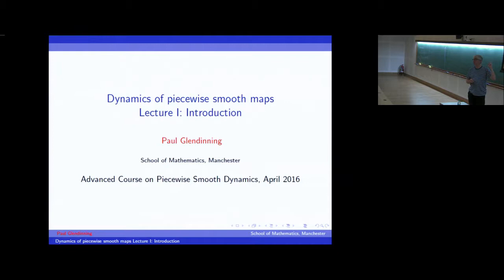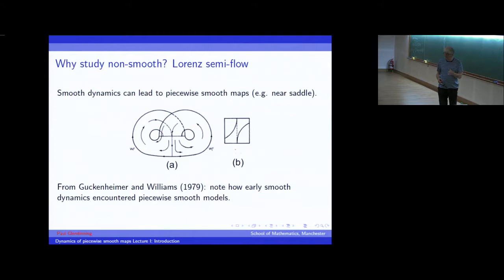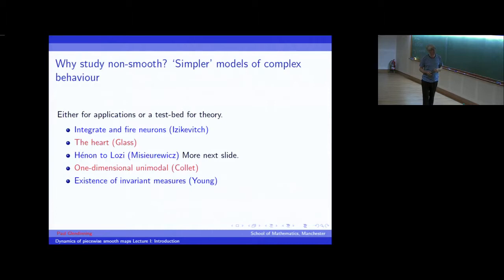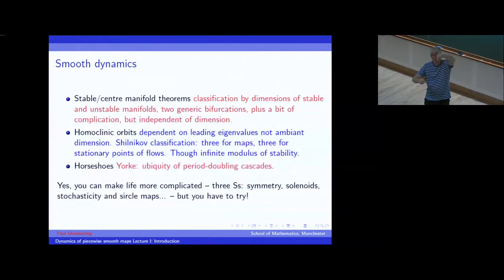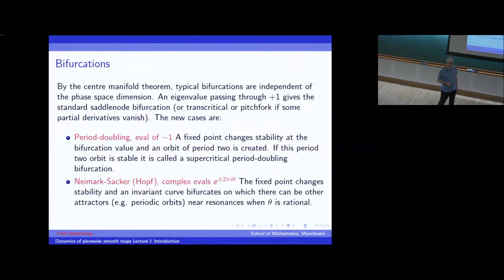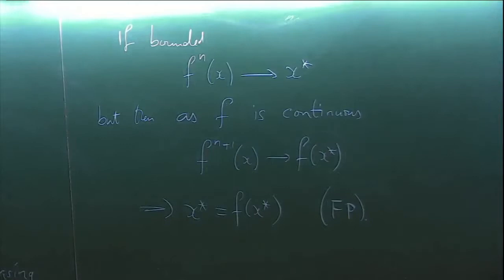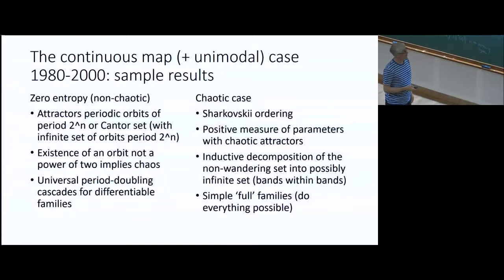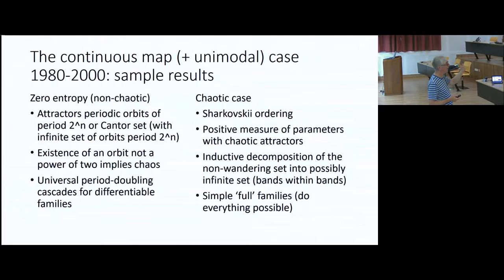Dynamics of piecewise smooth maps (Lecture - 01) by Paul Glendinning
PROGRAM

ORGANIZERS

0:01:58 Piecewise smooth maps
0:03:00 Levels of complexity: periodic orbits
0:04:07 Levels of complexity: robust chaos
0:05:33 Introductions: Paul Glendinning
0:07:06 Aim of the course
0:08:11 Plan of the Course
0:10:39 Why study non-smooth? Lorenz semi-flow
0:21:46 Why study non-smooth? 'Simpler' models of complex behaviour
0:26:41 Lozi and Henson
0:33:25 Smooth dynamics
0:38:50 Nonsmooth dynamics
0:42:35 Stability
0:42:52 Periodic Points
0:45:11 Bifurcations
0:46:58 Monotonic maps
1:01:18 The continuous map (+ unimodal) case 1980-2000: sample results
1:17:48 The continuous map (+unimodal) case 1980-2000: techniques